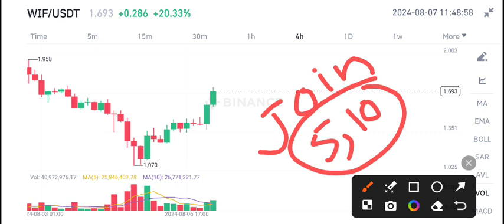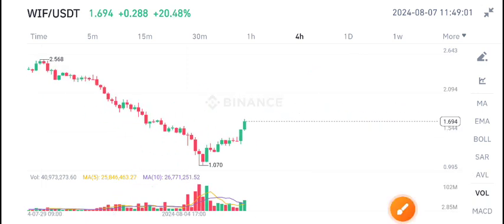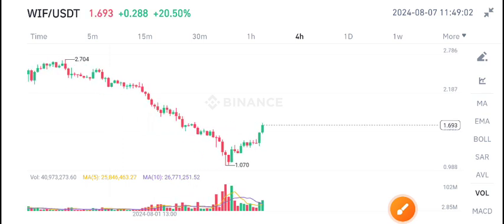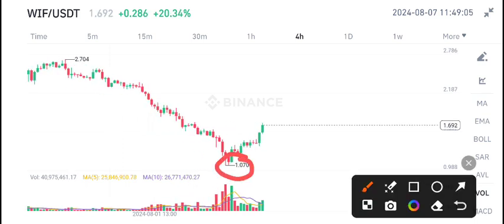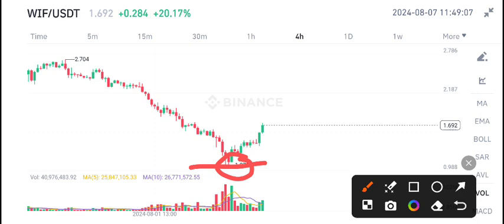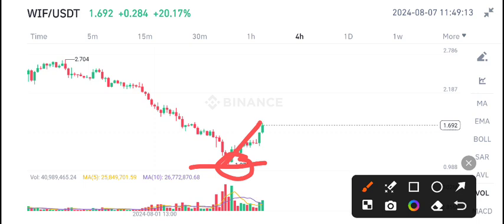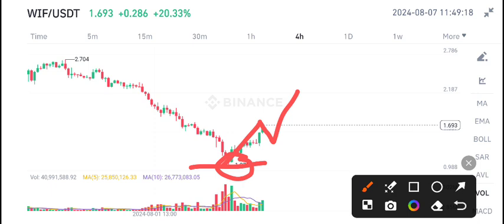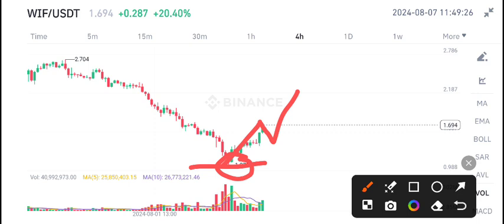WIF COIN Today News! Dogwifhat WIF price prediction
Queries Solved:
1.  today target
2.  price today
3.  price prediction
4.  token today target